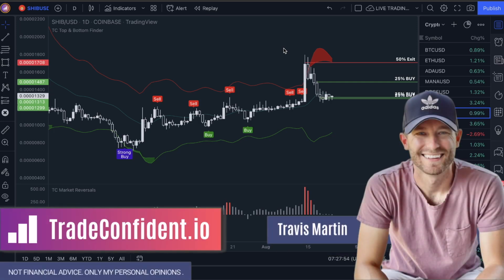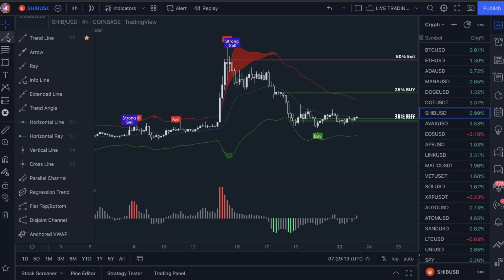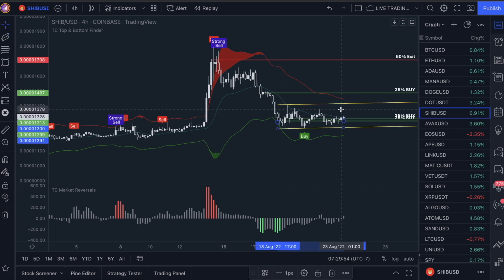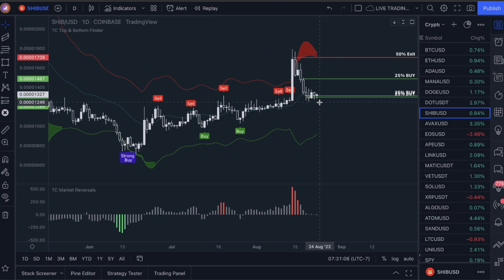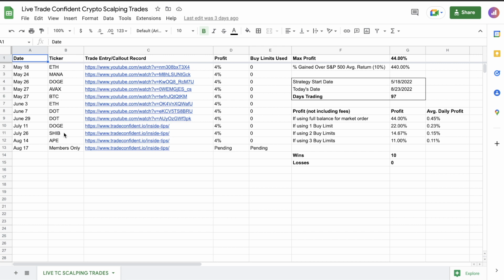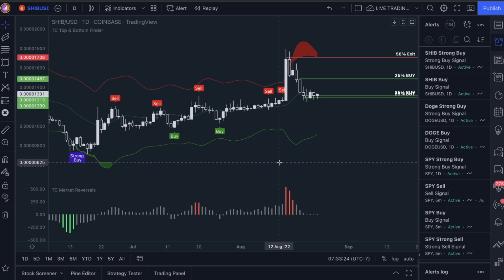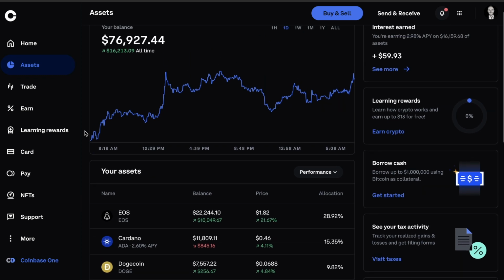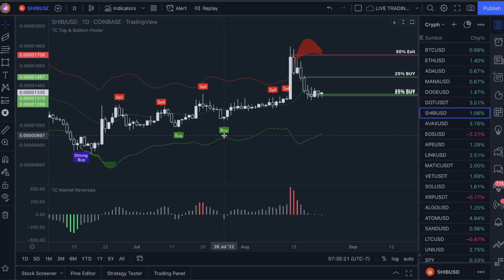SHIBA INU TO EXPLODE 35% AGAIN SOON!? [THE SIGNS ARE FORMING AGAIN!!]..UP $4,500 IN THE LAST 24 HRS!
Literally, the exact same consolidation pattern we just had before the pump is forming again and this (could) result in the same type of move up. If it does not, and we do go down, you will be seeing me buy a lot more Shib in the coming days when we get our next buy signal with the TC Top & Bottom Finder indicator!

Grab the new indicator below along with a membership and I'll see you in the telegram channel today :)

Video Topics